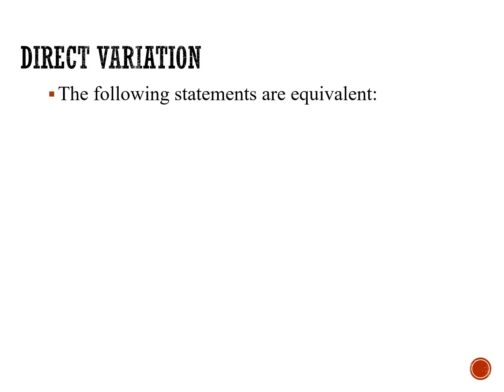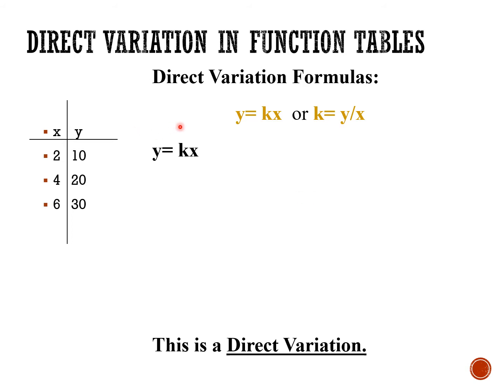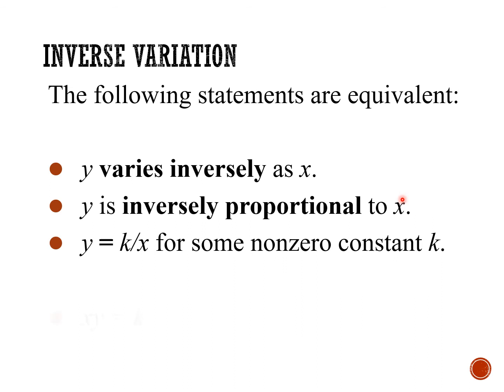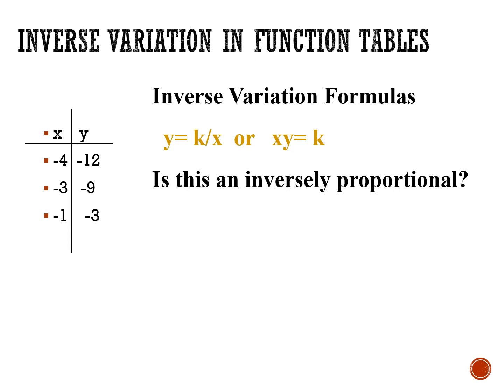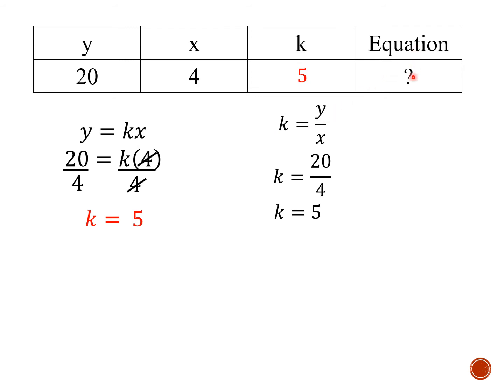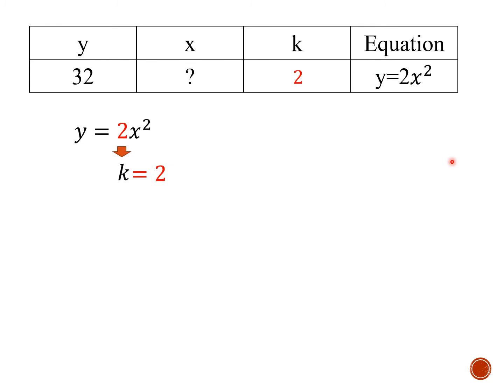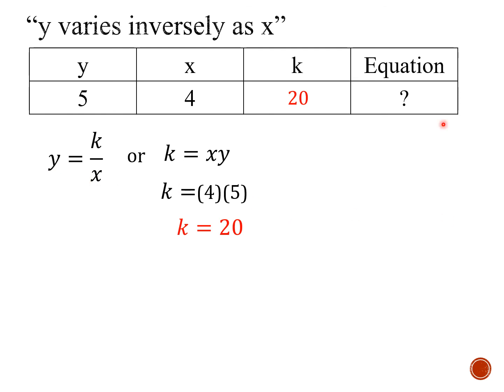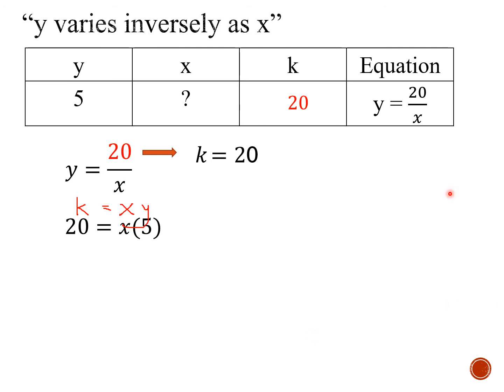Direct and Inverse Variation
Grade 9 supplementary material with Sample Learning Tasks